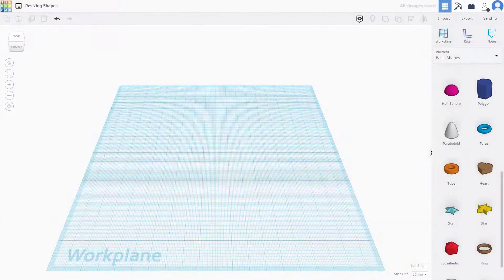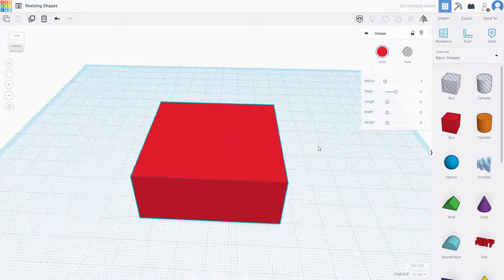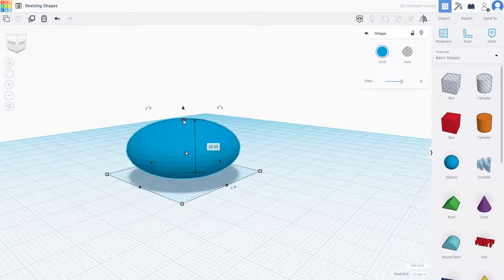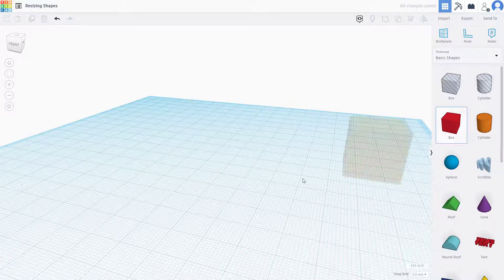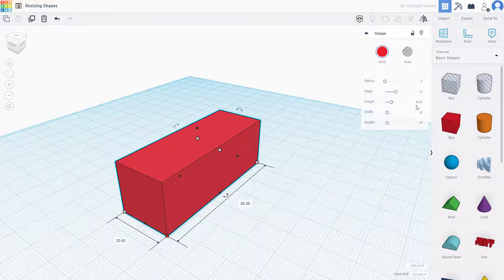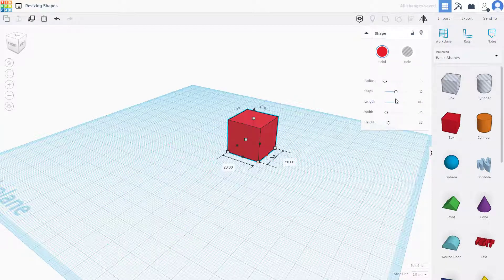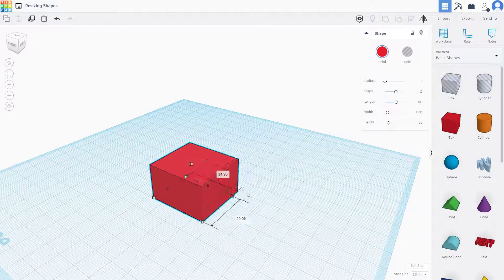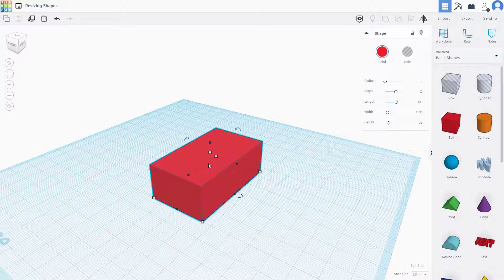Tinkercad Tutorial - Lesson 12 - Resizing Shapes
In this tutorial, we will be discussing about Resizing Shapes in Tinkercad